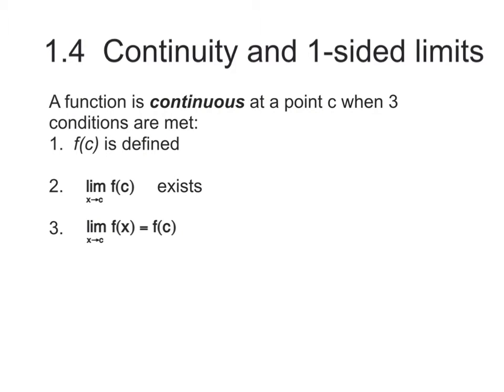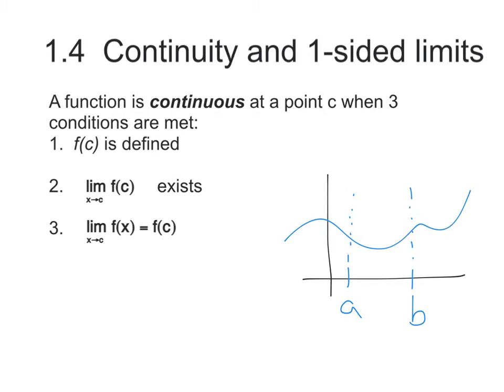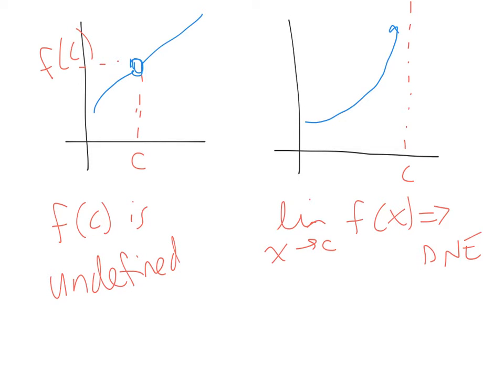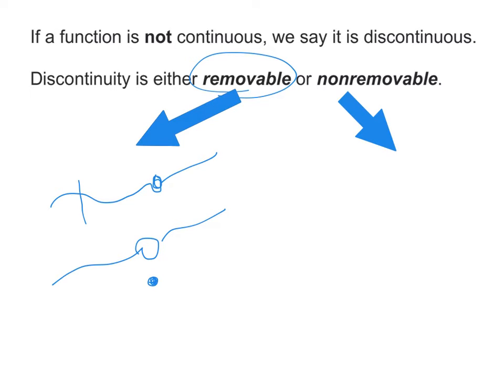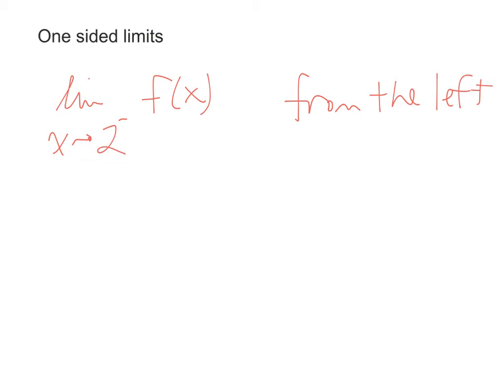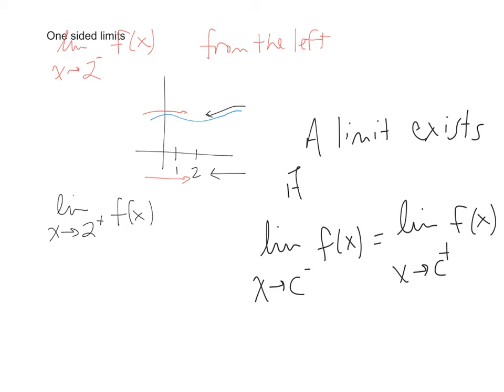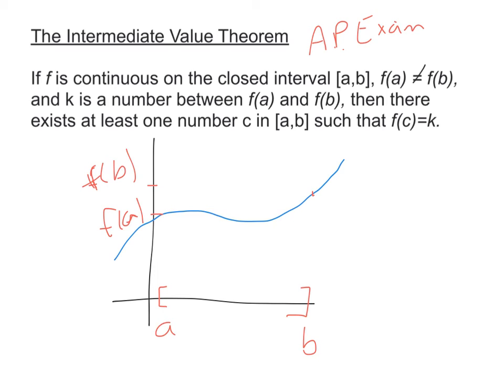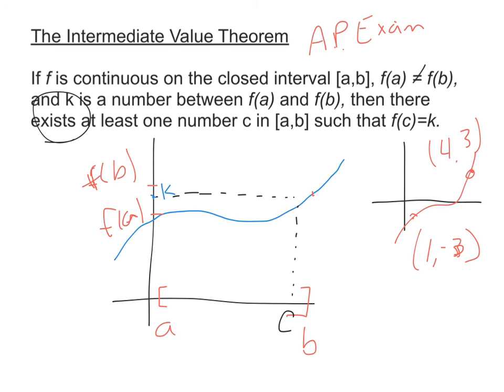Calculus 1.4: Continuity and 1-sided Limits